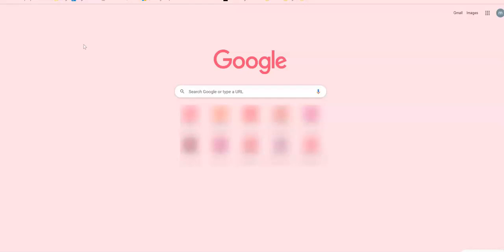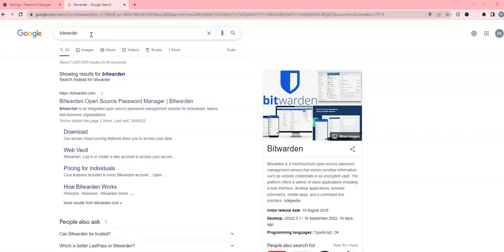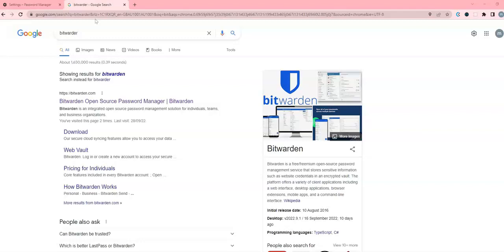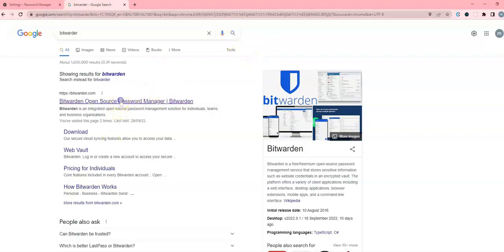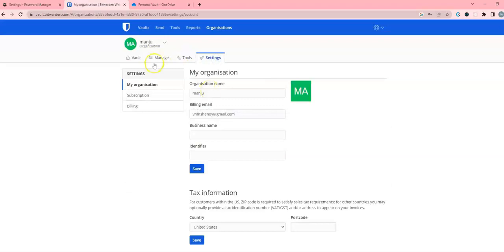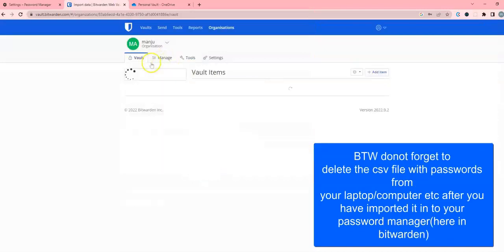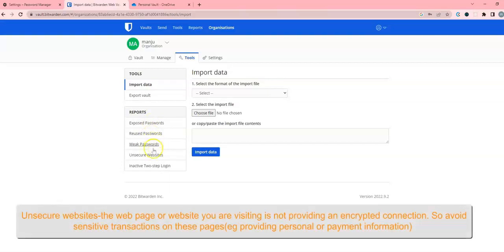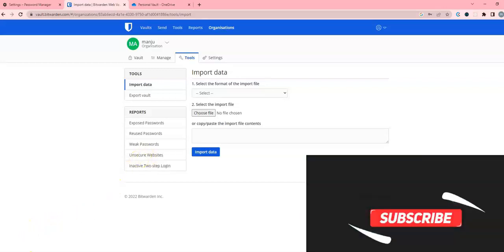Why to use password manager and how to import passwords into BitWarden from browser eg chrome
✤ Welcome to “ForTheGeeks” ✤
In this video, I will show you how to first export passwords from your chrome browser as CSV. Then you can use BitWarden to import passwords from the above generated CSV file.
I will also discuss, why ,personally I like storing passwords in manager compared to browser (just my personal point of view)

Please note that all this is just my personal experience